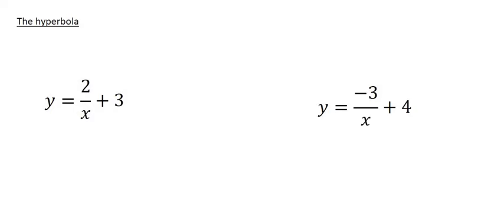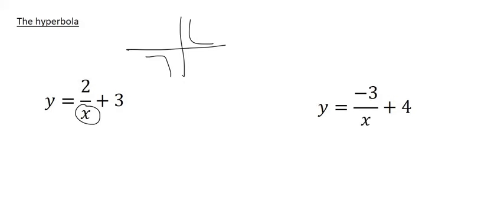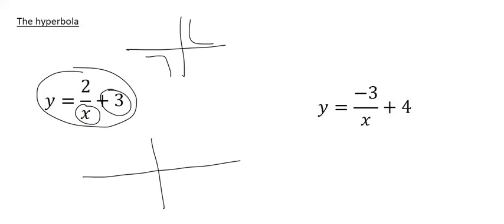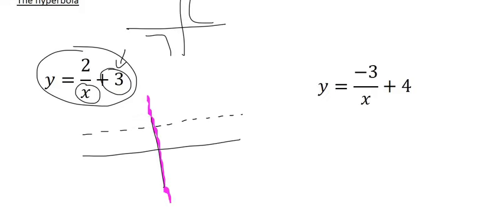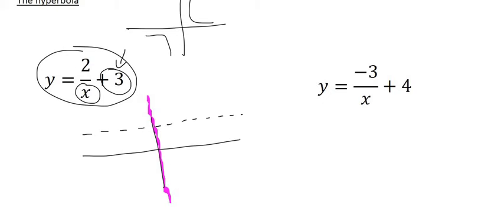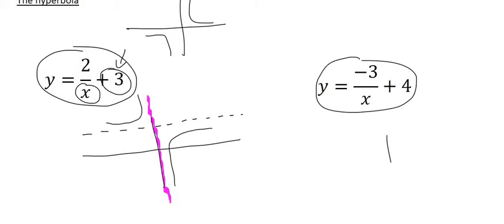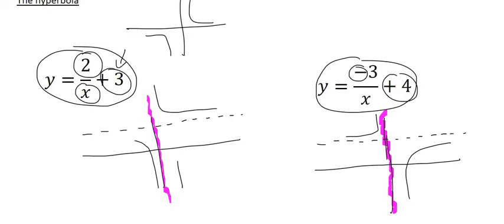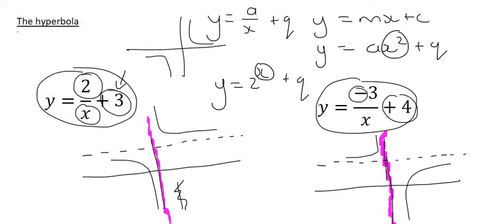Hyperbola Grade 10: Equation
In this maths lesson we learn about the equation of a hyperbola in grade 10.